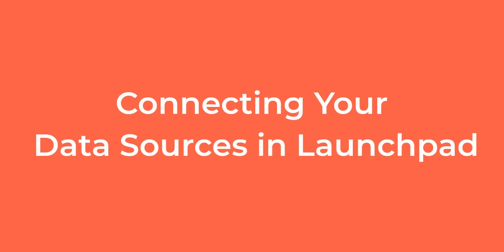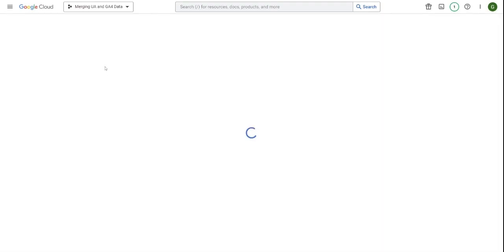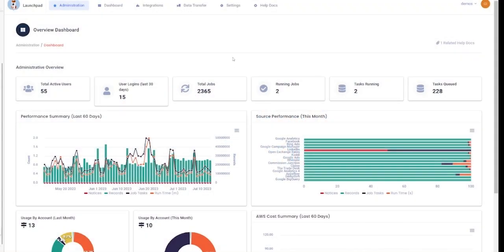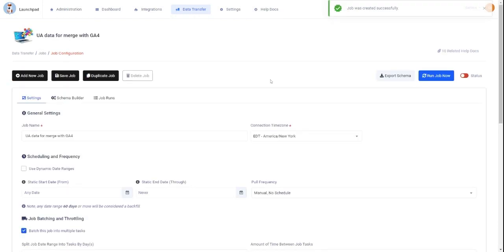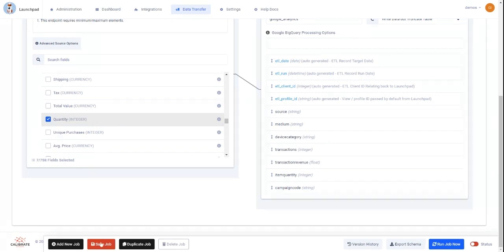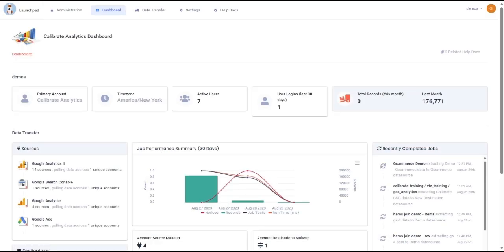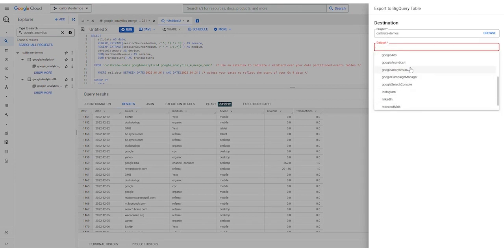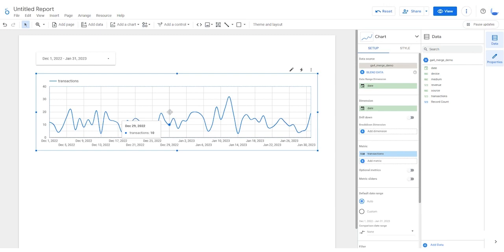How to Merge Google Analytics 4 and Universal Analytics Data With Google BigQuery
In this video walk-through, we show you how to use Launchpad and BigQuery to combine your past Universal Analytics data with your new Google Analytics 4 data. Then you can use Looker Studio to view the results in one visualization, without any break in the data.